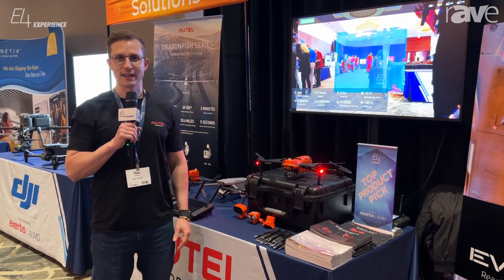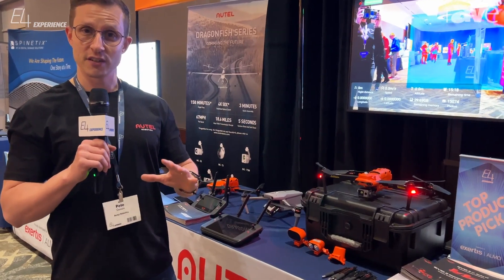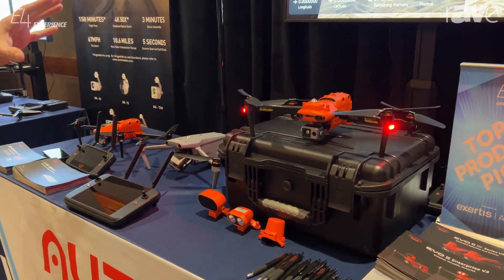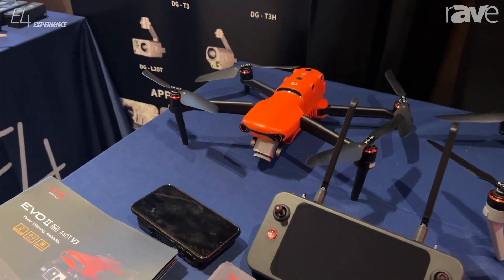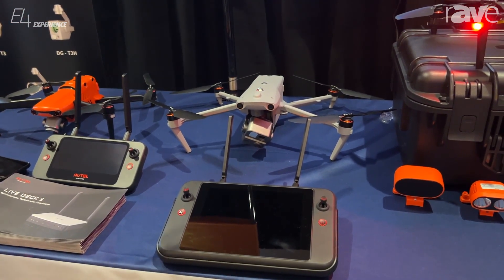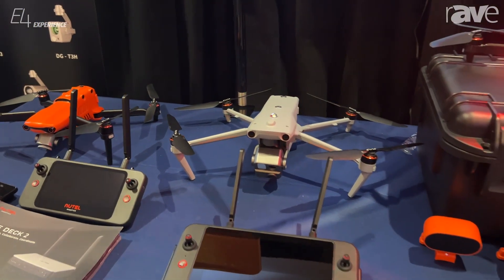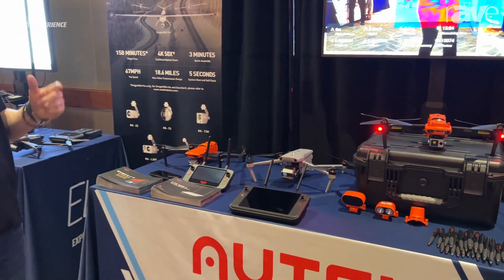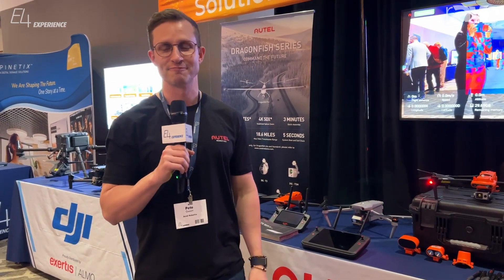E4 Experience: Autel Robotics Features EVO II Pro Series of Enterprise-Grade Drones